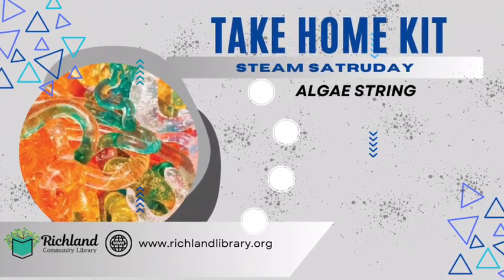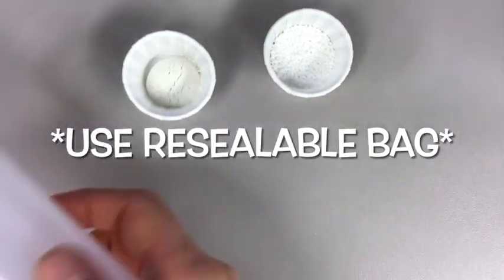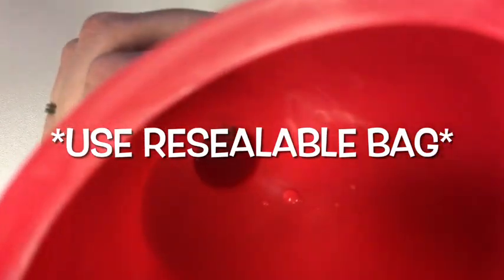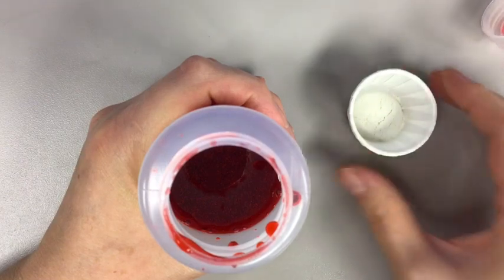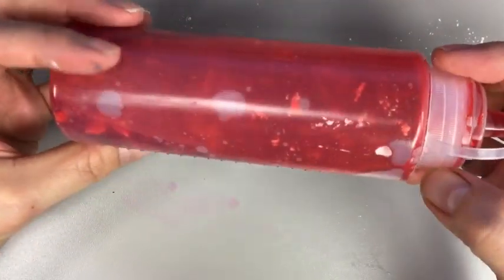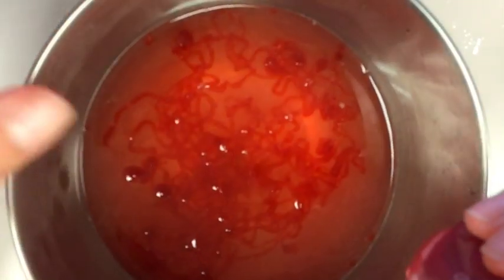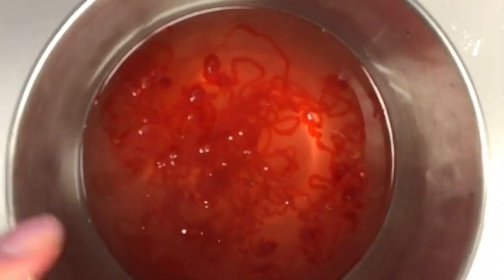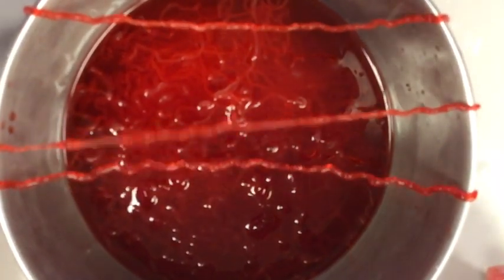STEAM Saturday Online: Algae String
For this project you will need: a squeeze bottle, a plastic resealable bag, 1/2 c bottle water, 3 TBSP Aloe Vera Gel, 1tsp sodium alginate, bowl, 2tsp calcium chloride, 2 cups water.